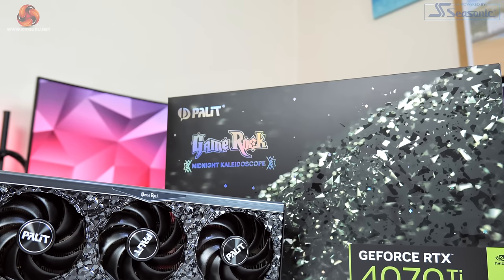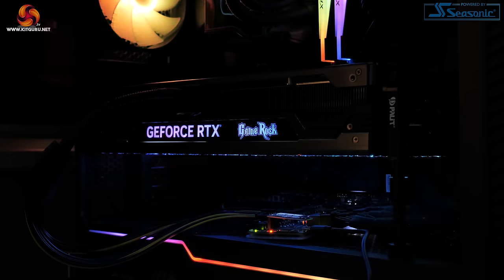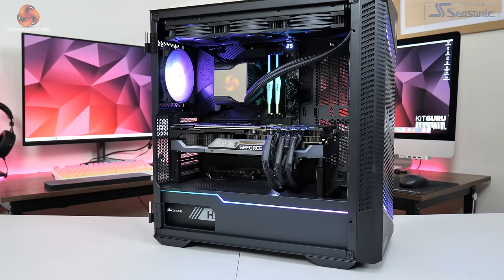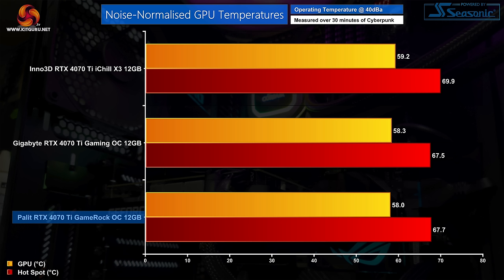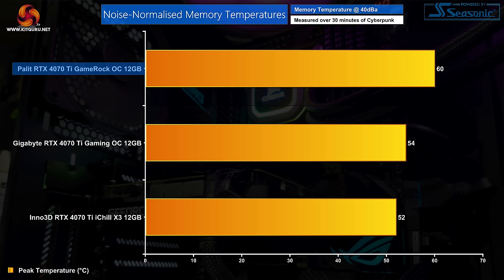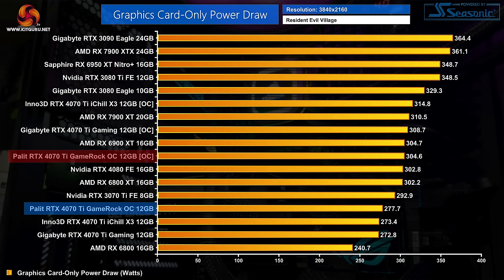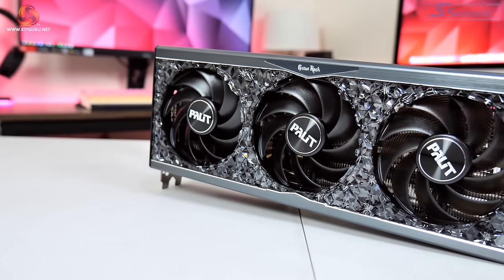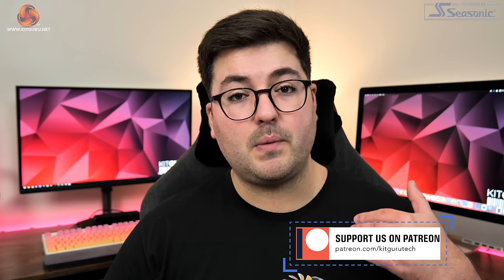Palit RTX 4070 Ti GameRock OC Review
A lot has happened since the release of the RTX 4070 Ti, and custom cards are now available with prices well over £900 here in the UK. Dominic takes a look at the Palit GameRock OC and questions if the 4070 Ti is the right GPU for you.

00:00 Start
00:48 Design overview + RGB
02:35 Backplate / dual-BIOS
03:22 PCB and cooler analysis
04:26 Test setup
04:58 Thermals and noise
06:31 Noise-normalised thermals
07:22 Power + clocks
08:08 Game benchmarks
08:43 Overclocking
09:44 Closing thoughts + value discussion

CPU: Intel Core i9-12900K
Motherboard: MSI MEG Z690 Unify
Memory: 32GB ADATA XPG Lancer DDR5 6000MHz CL40
CPU Cooler: MSI CoreLiquid S360
SSD: 2TB MSI Spatium M.2 SSD
Power Supply: Corsair HX1200
Case: MSI MPG Velox 100P Airflow
Monitor: MSI Optix MPG321UR-QD